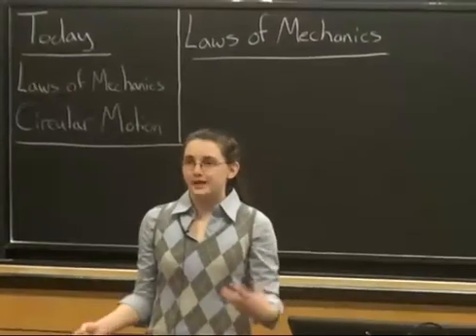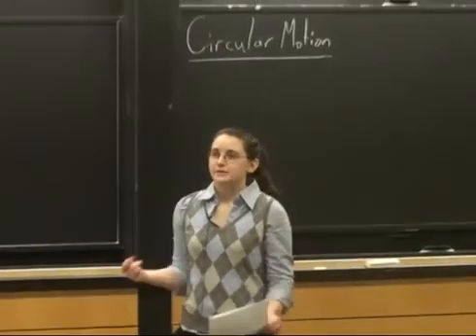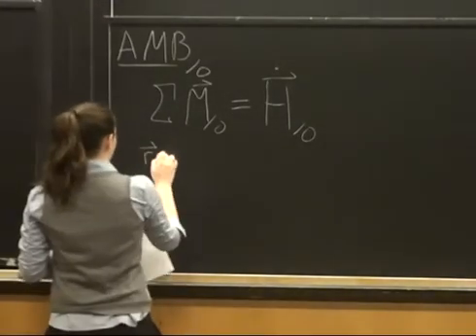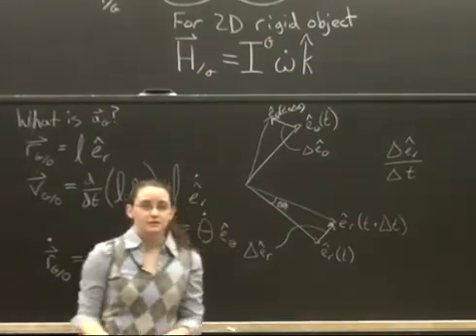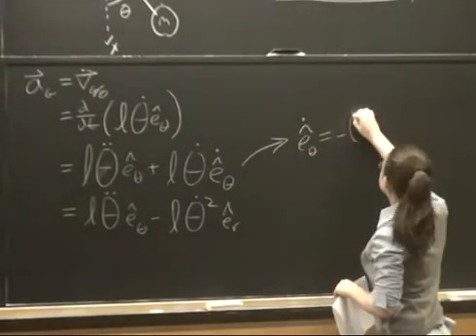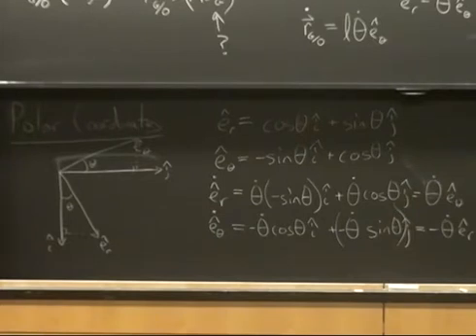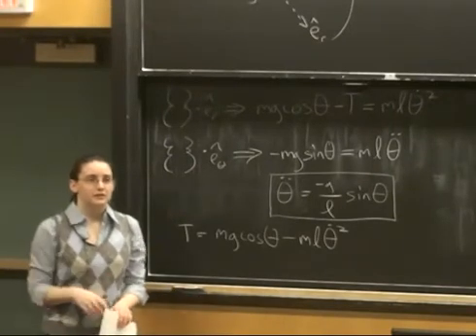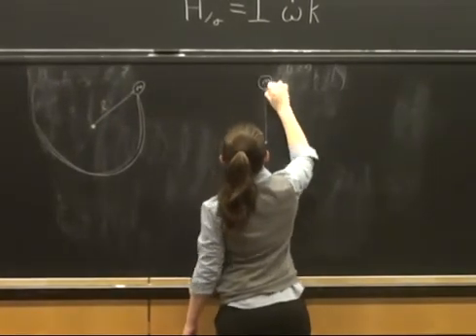Laws of Mechanics, Circular Motion, Cornell TAM 2030, Dynamics Lec 14